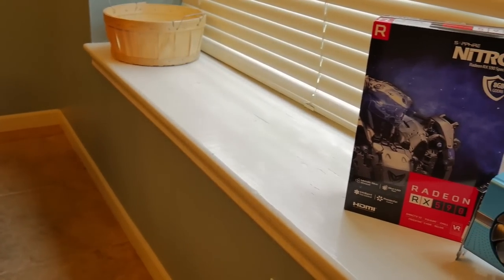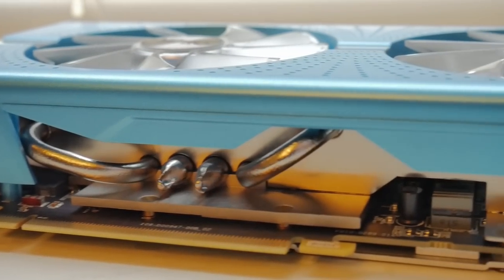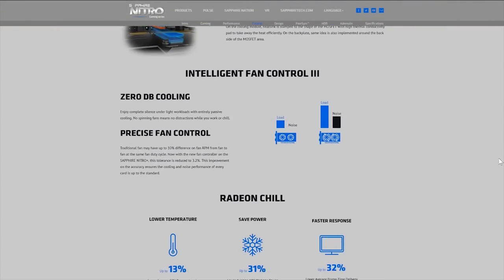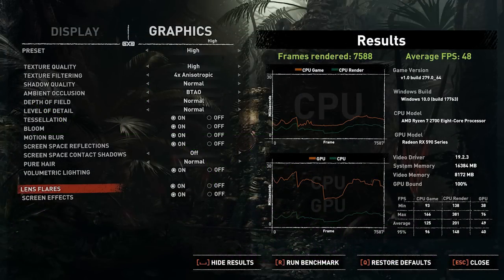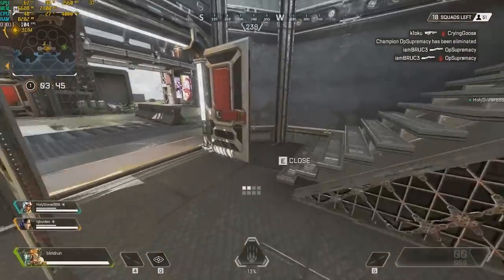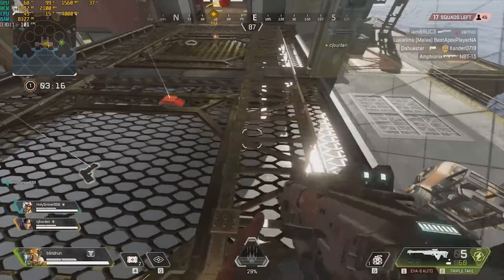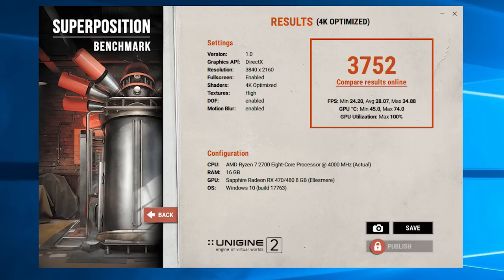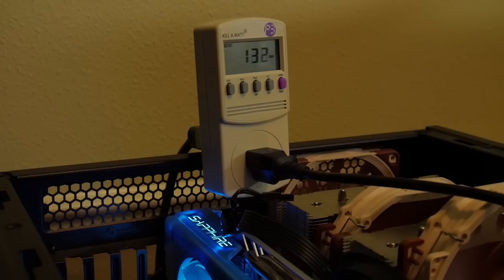Sapphire Nitro Plus RX 590 Special Edition Benchmark Review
Sapphire Radeon Nitro+ RX 590 8GB

16GB Corsair Dominator Platinum @ 3200MHz